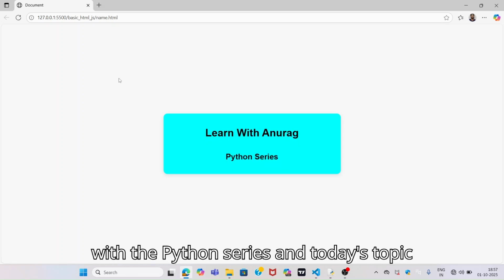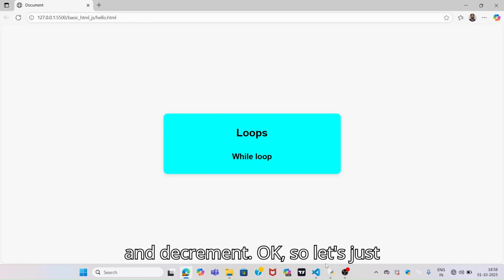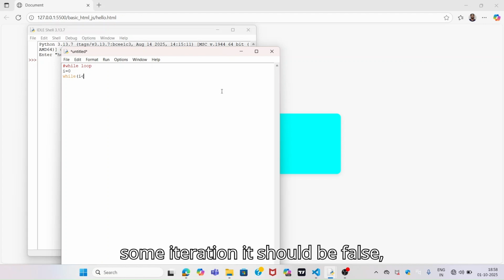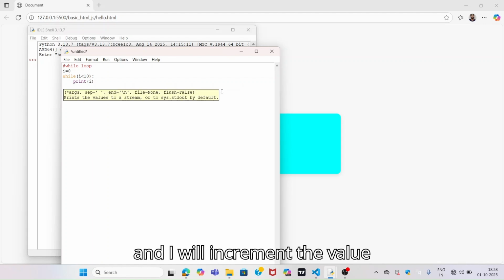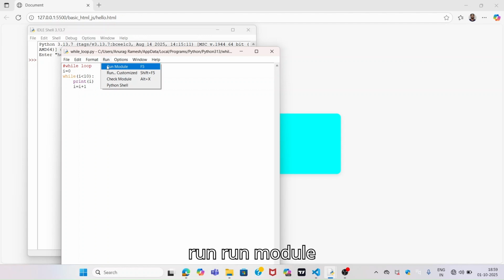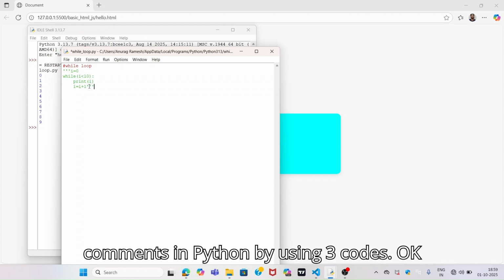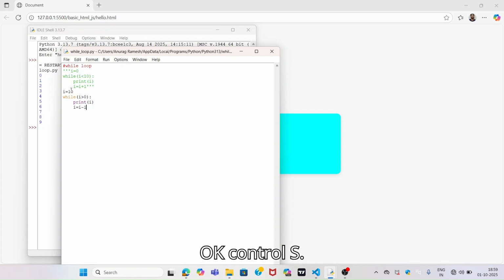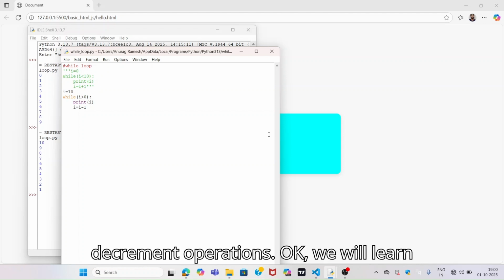👉 Python While Loop Explained | While Loop in Python with Example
In this video, you’ll learn about the while loop in Python.
We’ll cover how the while loop works, when to use it, and walk through examples of counting up and counting down with simple Python code.

🔹 Topics Covered:

Introduction to while loop in Python

How conditions control the loop

Incrementing and decrementing values

Real examples of using while loop

This video is perfect for Python beginners who want to understand loops better and practice coding.